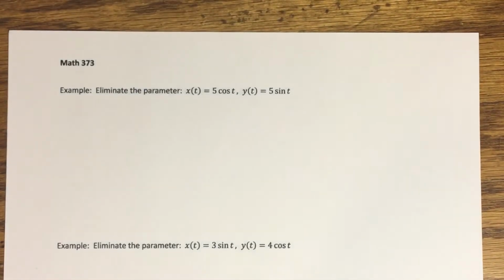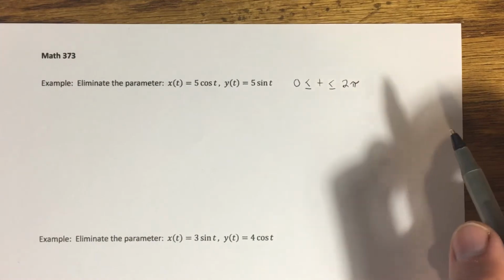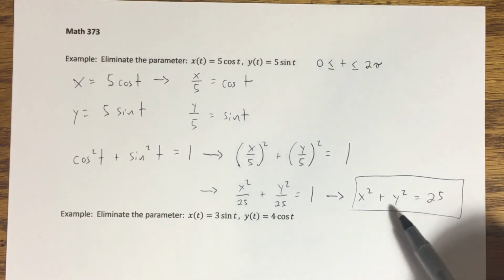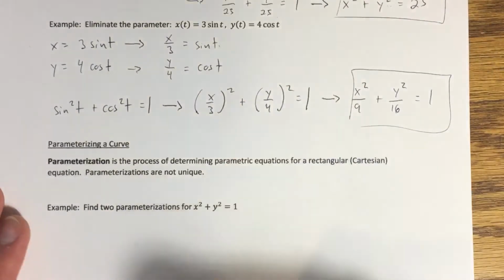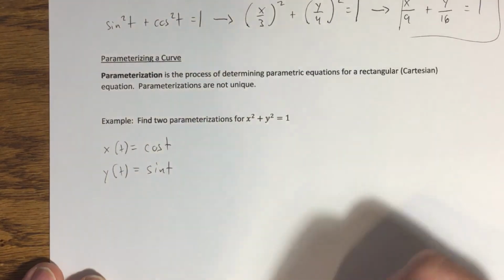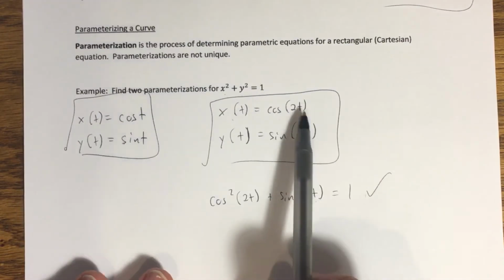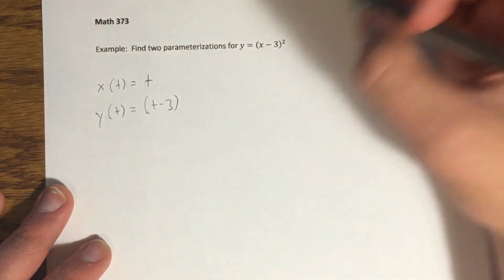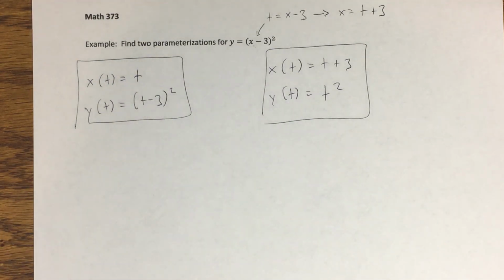10.6 - Parametric Equations (Part 2)